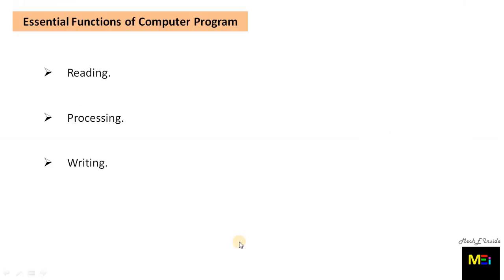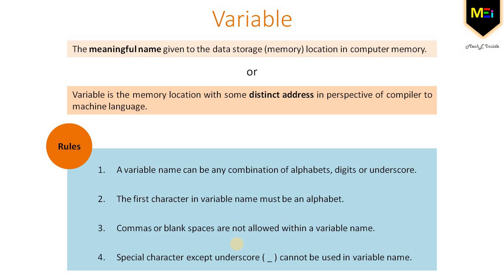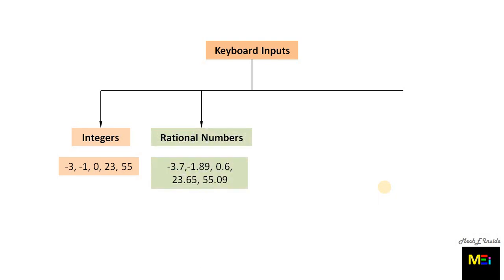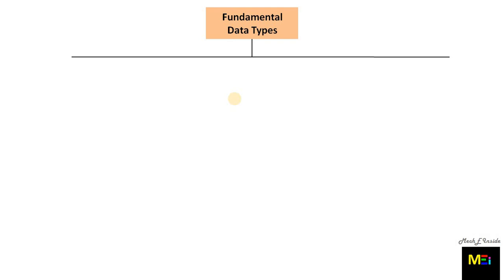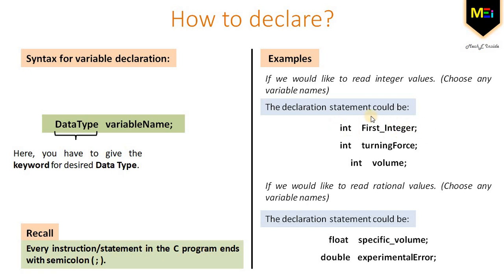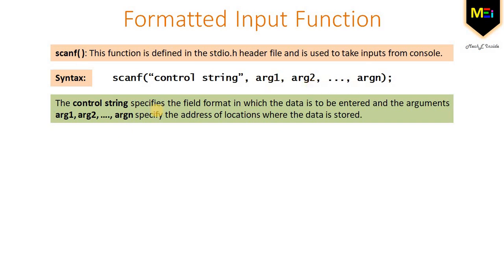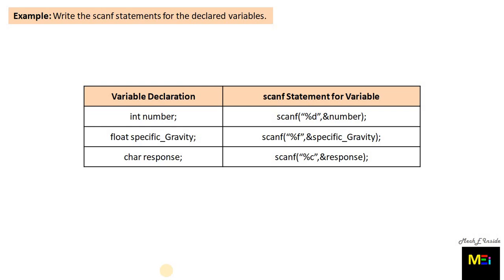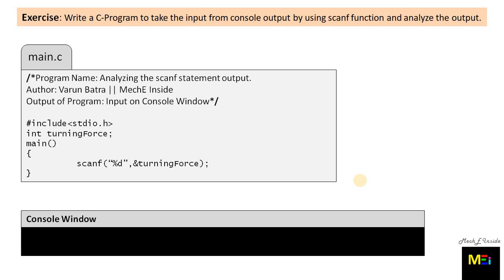Problem Solving Through C-Programming: Variables, Data Types and scanf Function.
Variables, Data Types and scanf Function.